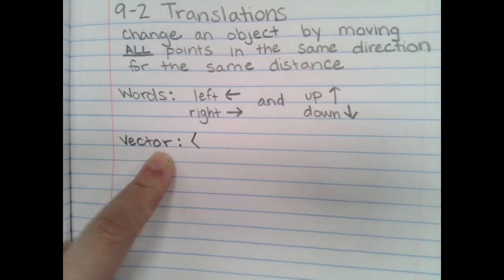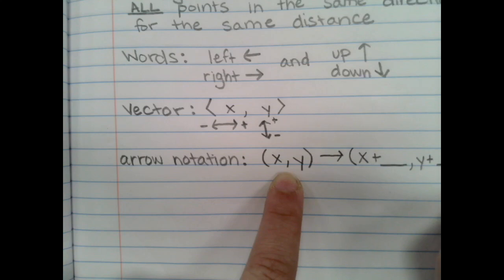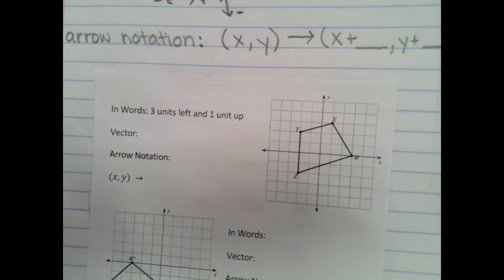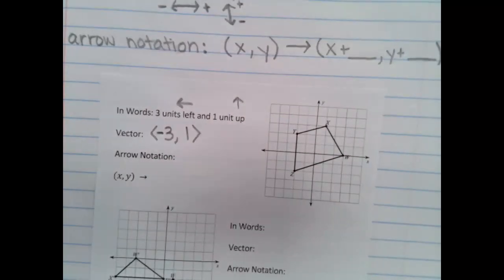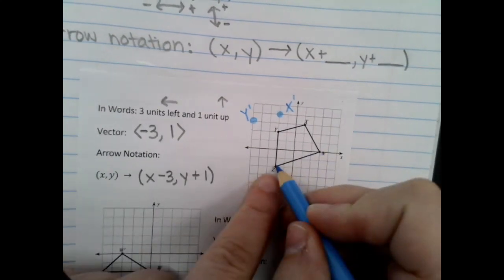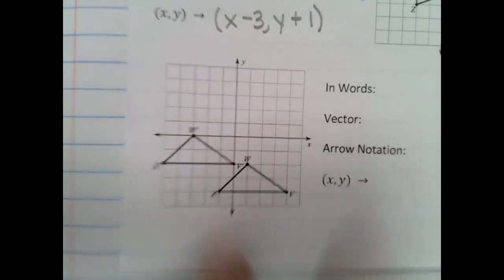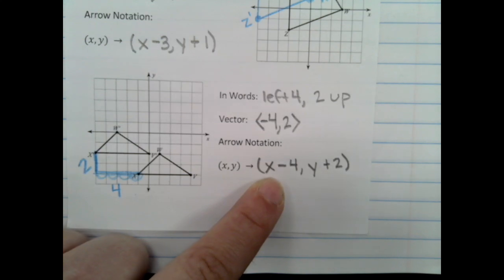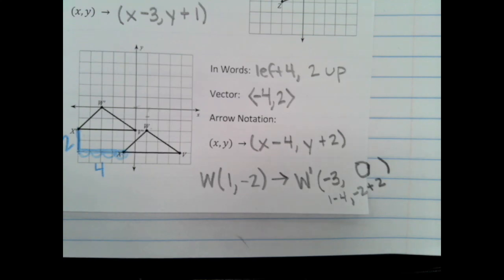9-2 Translations (3/12/25)